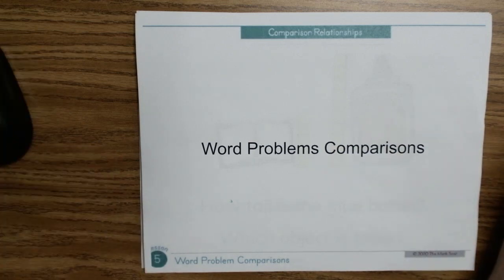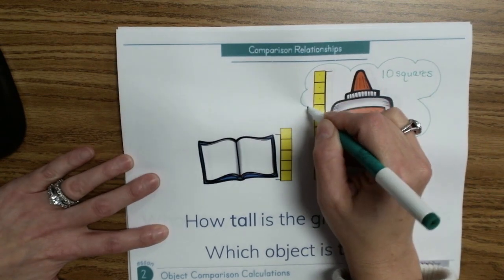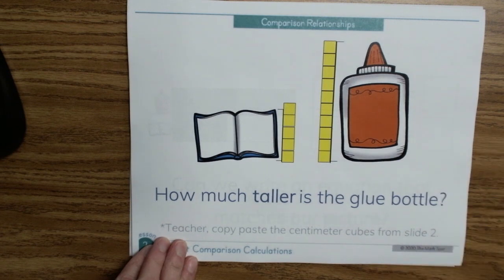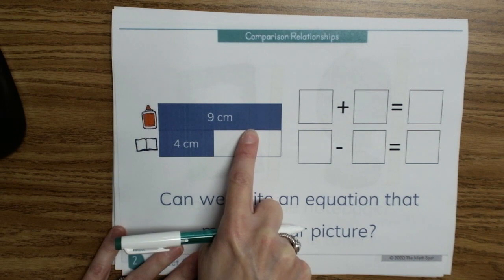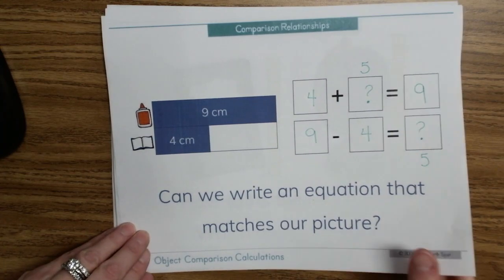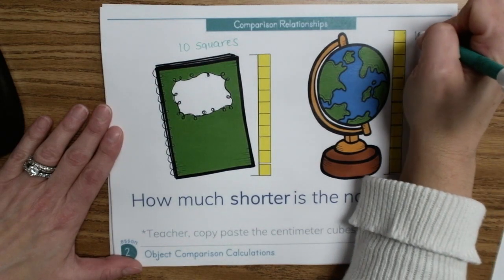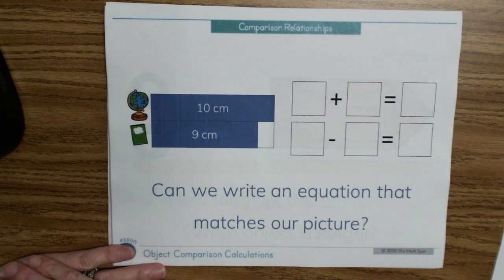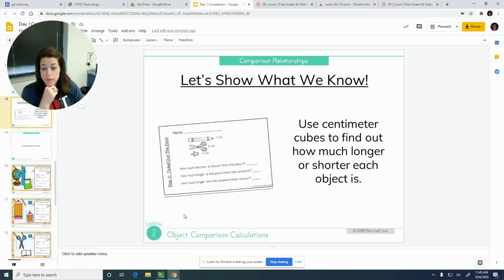Comparison Oct 13